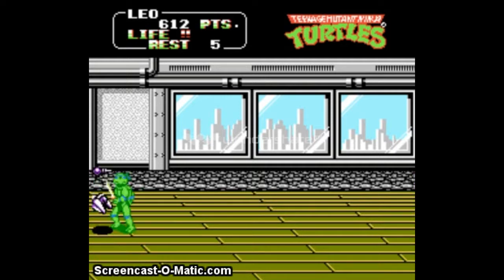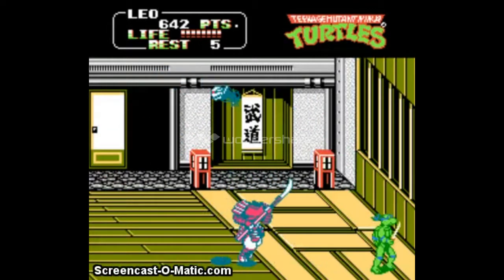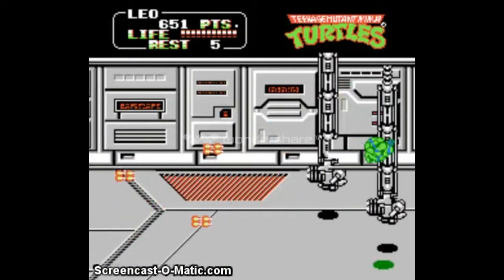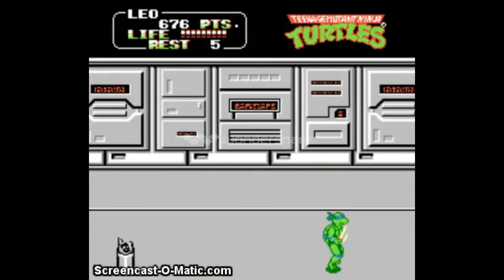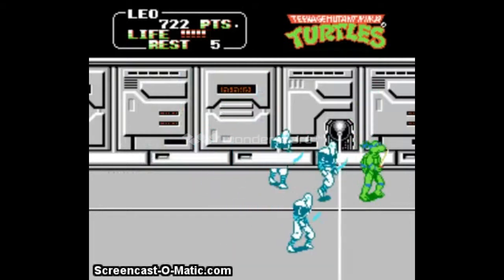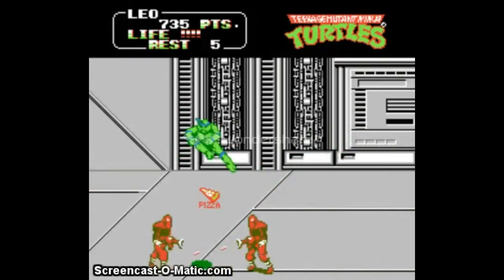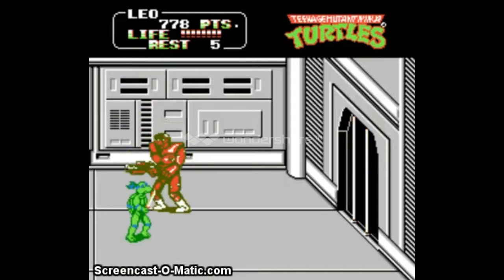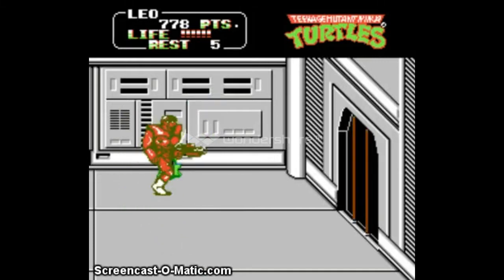Teenage Mutant Ninja Turtles 2: The Arcade Game part 5 (No deaths)